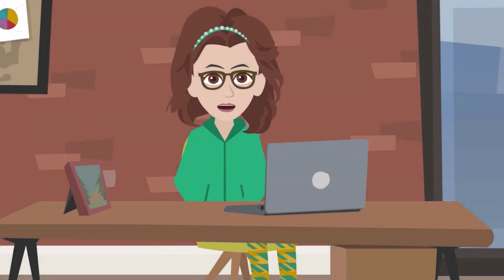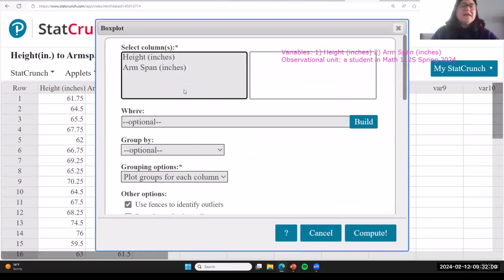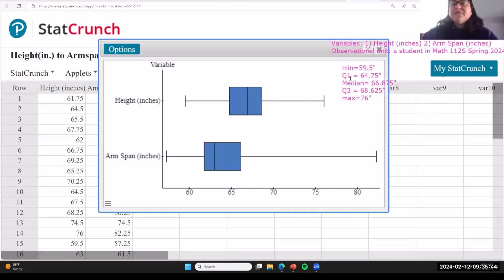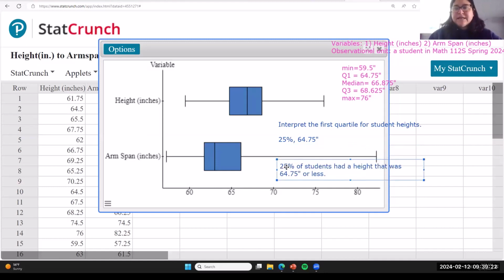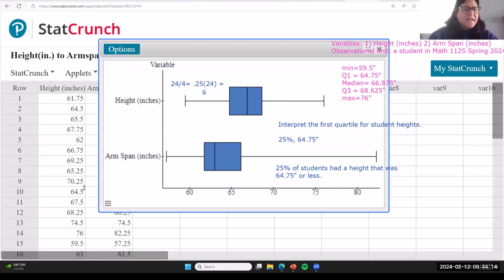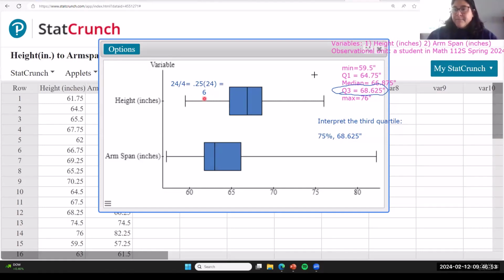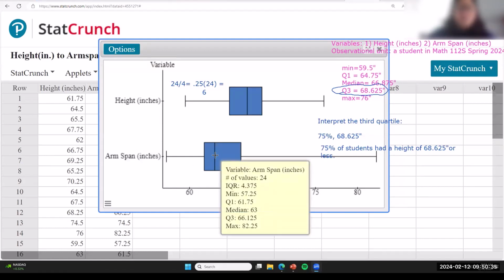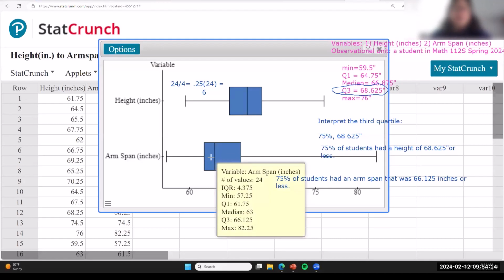2-12-24 Interpreting Quartiles (Module 4)